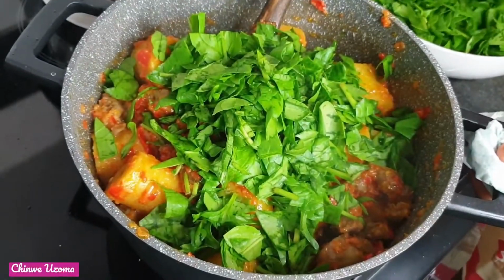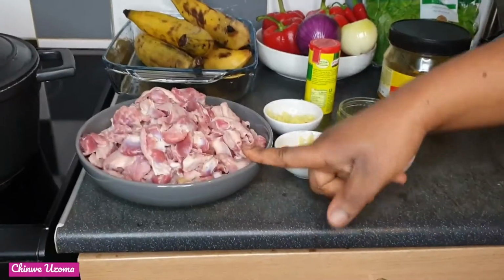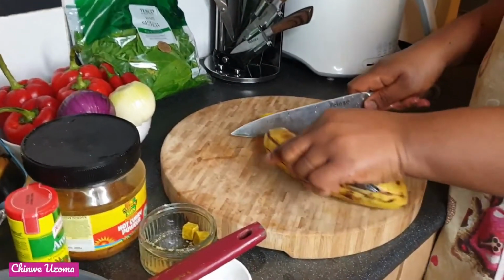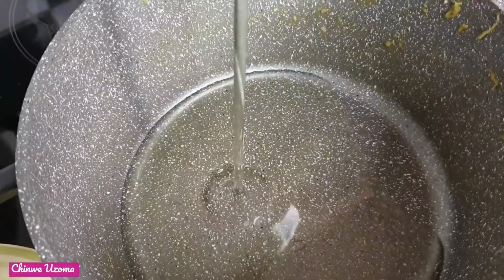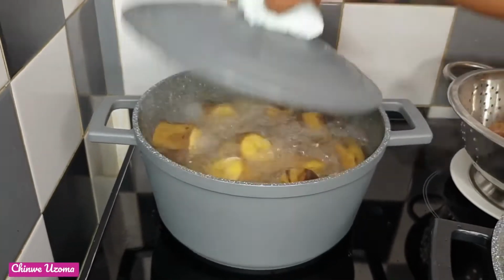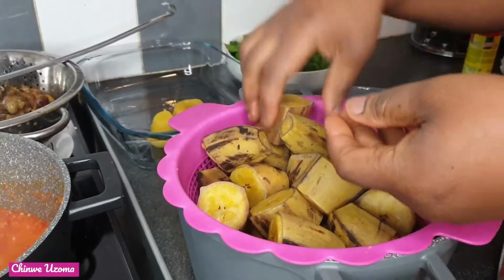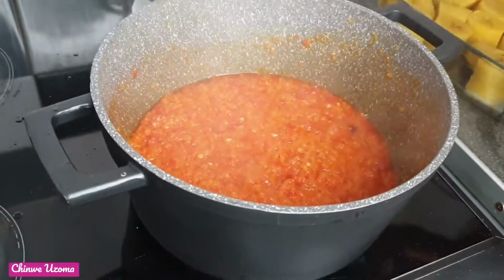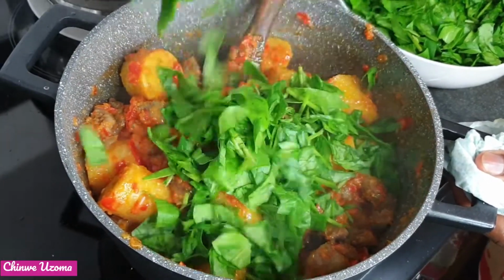How to make Gizdodo recipe / dodo gizzard : Nigerian food, plantain and gizzard.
Gizdodo recipe / dodo gizzard : Nigerian food, plantain and gizzard.

ingredients

plantain

1kg gizzard

4 bell pepper

4 chilli pepper

2 onion

seasoning cube

  garlic

 ginger

spinach

other channels

chinwe.uzoma.84